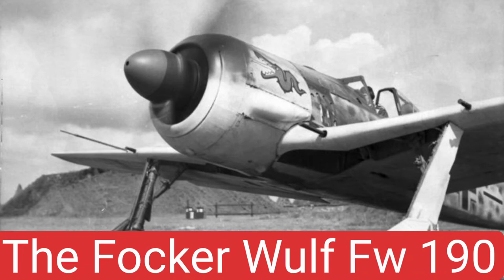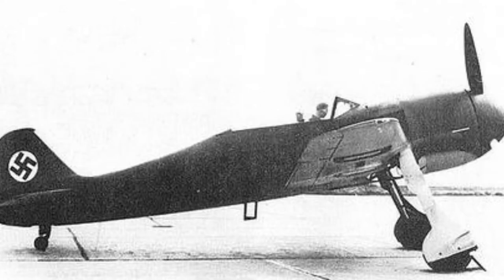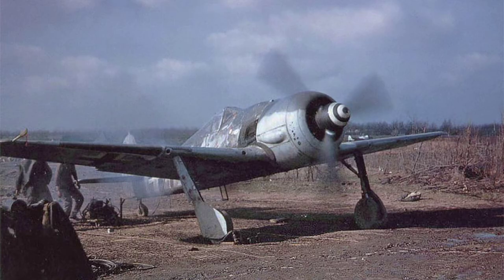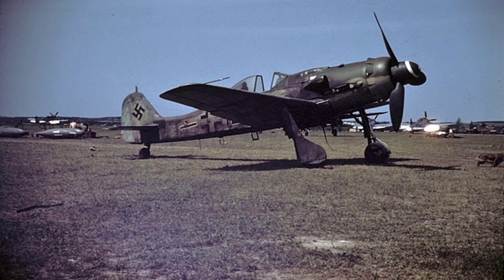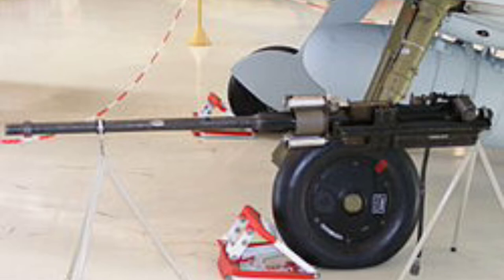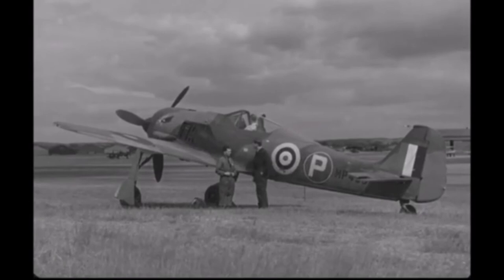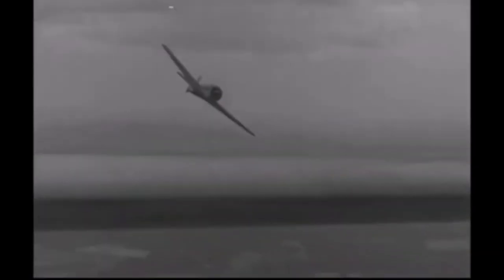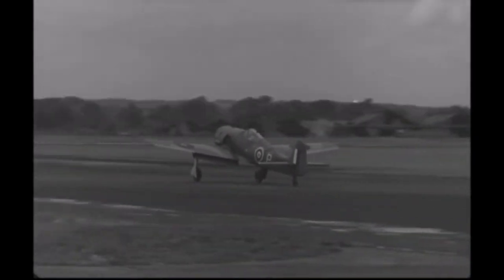The Butcher Bird, The Focker Wulf Fw 190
A short profile on the Focker Wulf Fw 190